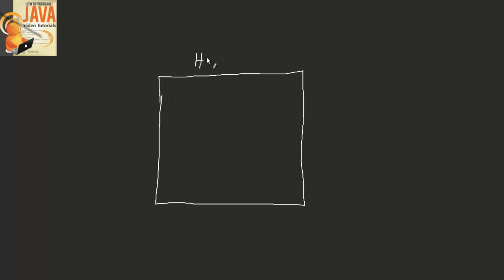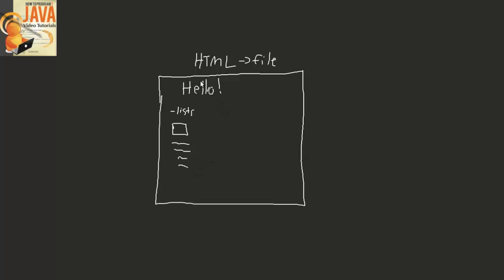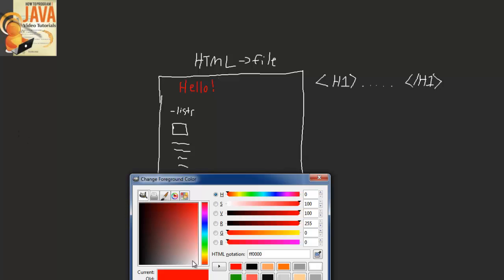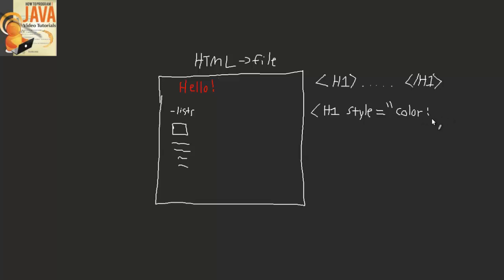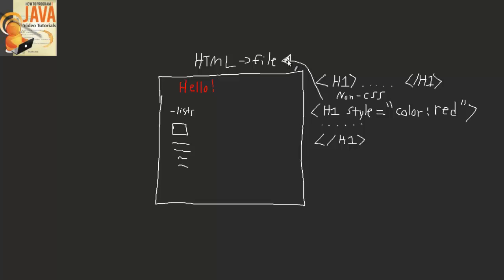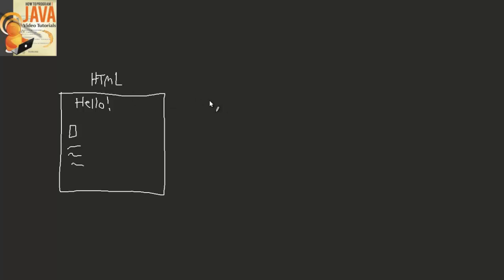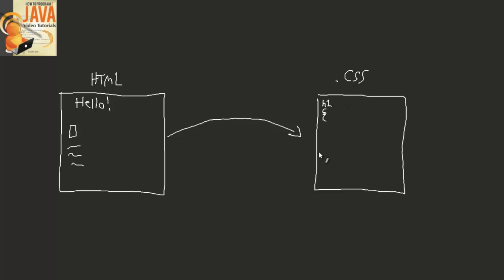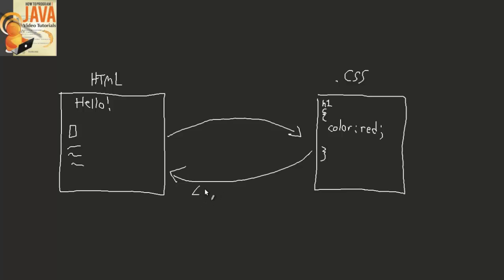CSS 101 Tutorial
- This is a quick demonstration of how and why we use CSS when we create websites.